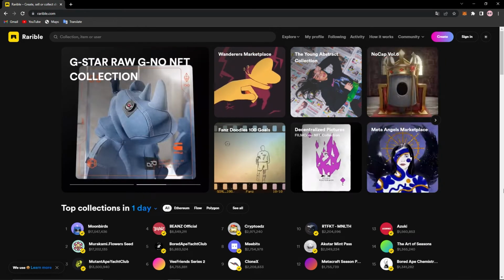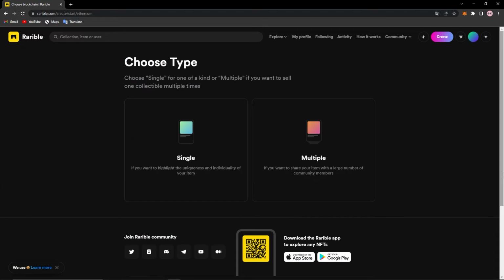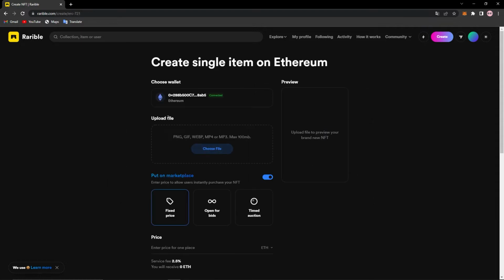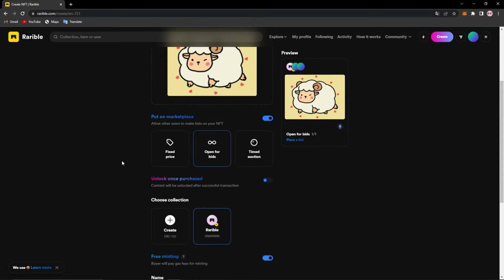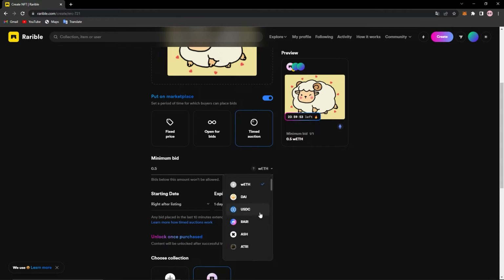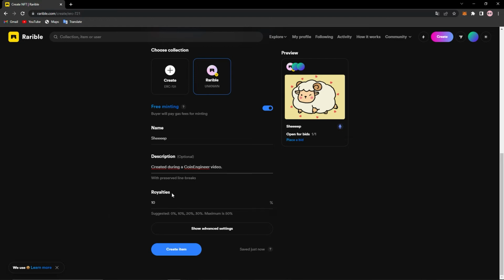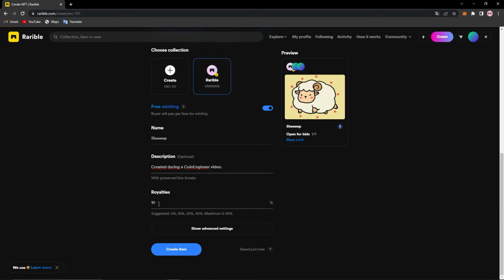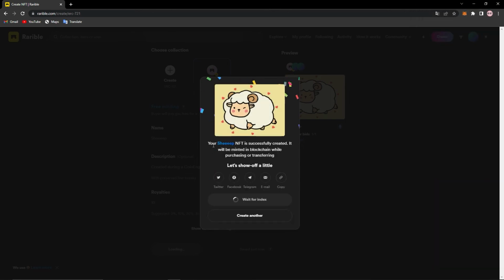HOW TO SELL NFTS ON RARIBLE